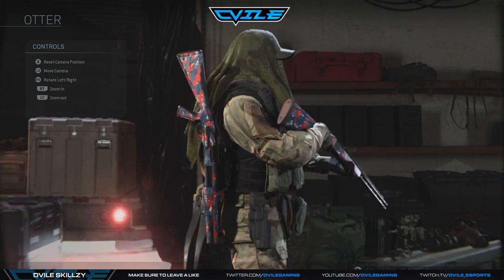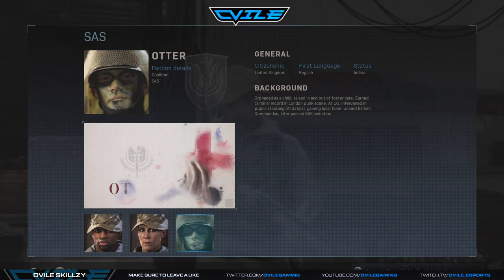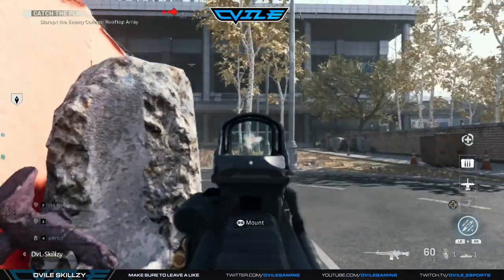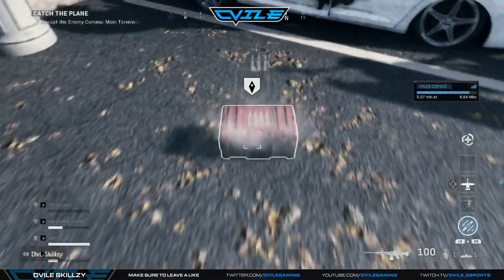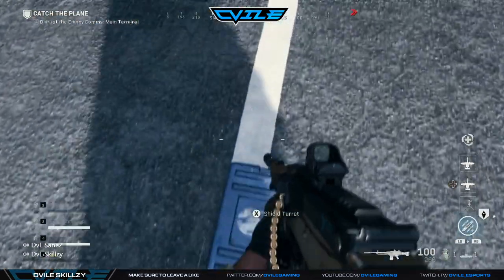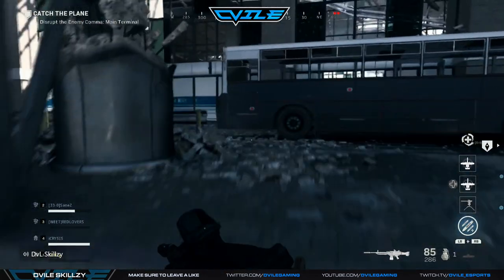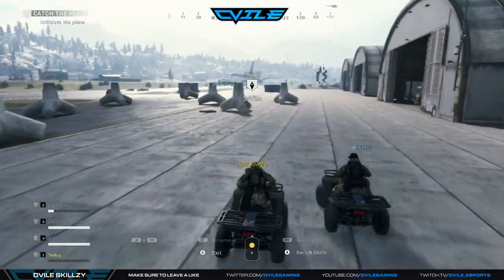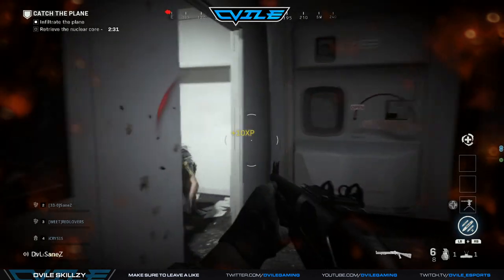Modern Warfare : How to Unlock Otter / Operation Crosswind Guide and Strats (Call of Duty MW)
Simplified Guide:

1) Make sure everyone has the medic role.
2) Select century and cruise missile for munitions.
3) Weapon select:  Light Machine Gun and a Shield
4) Go in guns blazing. Stick together take out juggernaughts as a team focus fire together to take them out quicker.
5) When at the first objective place a century gun next to the file transfer as you will need to be close to the objective while taking fire from juggernaughts and other soldiers.
6) Repeat as before for the next objective. Use shields to sponge incoming fire.
If your team get downed from a far use the medic pick up ability.
5) Once the file is downloaded stick together and get on an ATV.
6) You can drive your ATV straight onto the plane. (Always approach the plane from the right)
7) Once on the plane use rush through as a team picking off the soldiers. This is a time based section so it is vital you rush but at the same time don't make daft decisions.
8) Blow off the door and take out the juggernaught. (You can all simply fire at him at the same time as you won't be getting shot by anyone else)
9) Make your way through the bottom section of the plane again you need to be quick as you are still being timed. Shields go in first. Then LMGS can shoot the soldiers that are shooting the players with shields.
10) Pick up the core from the missile and make your way to the plane exit while watching the time. Hold X at the door and jump out the plane.
11) Once you have landed as a team find cover watch each others angles and take out the enemy chopper.
12) Stick together and make your way to to the LZ.
13) Once at the LZ place mines and century guns to assist you as you will need to hold this position for a while. (Remember you can drop the core to assist with shooting)
14) Beware of the juggernaughts and armoured soldiers.
15) Once the time limit has ended make your way to the chopper for extraction.